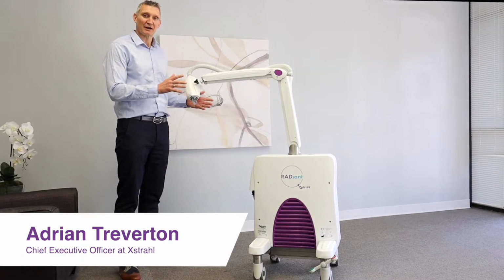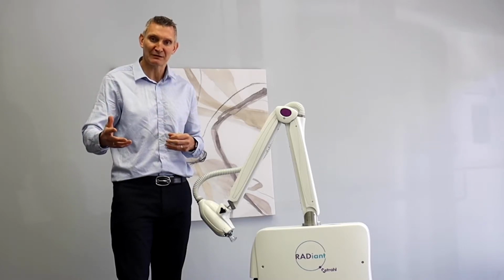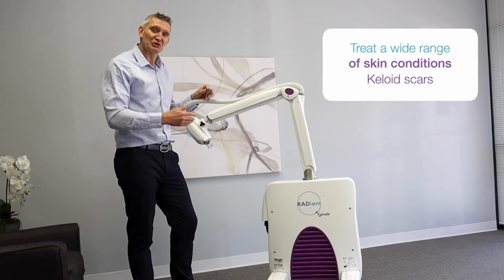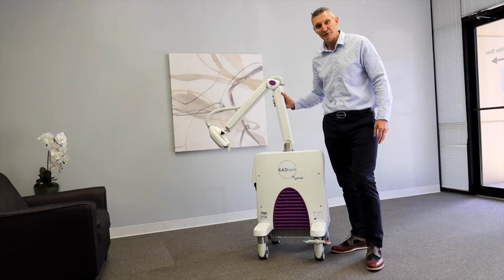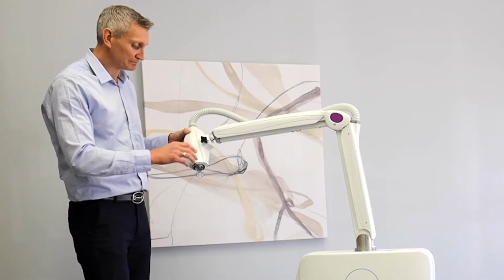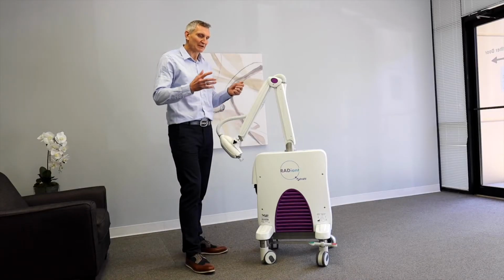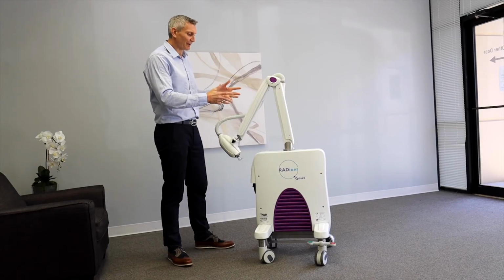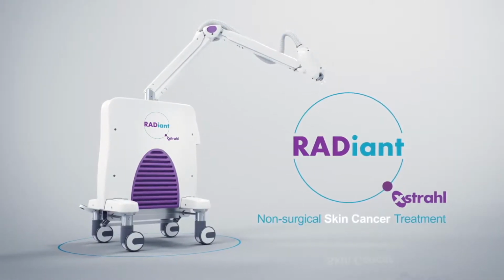Non-Surgical Treatment for Skin Conditions: RADiant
Learn about RADiant from Xstrahl's CEO, Adrian Treverton. RADiant is a portable and easy-to-use system that can treat a range of skin conditions, including skin cancer.